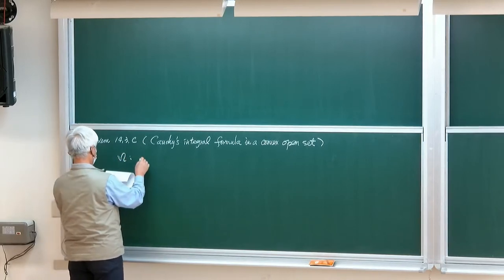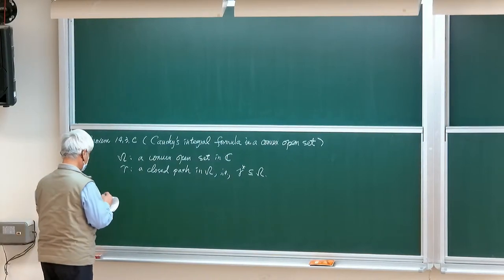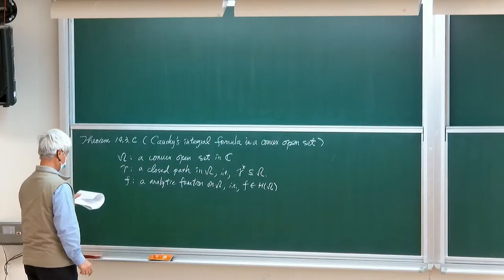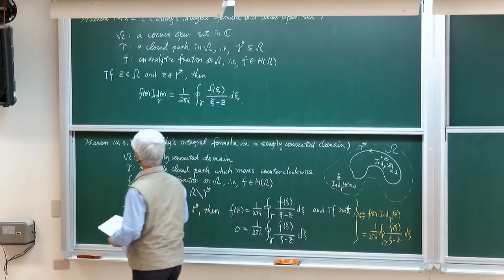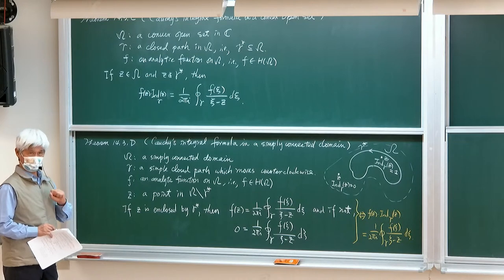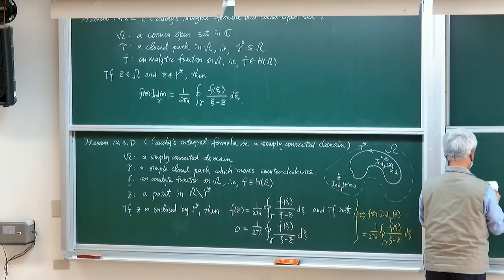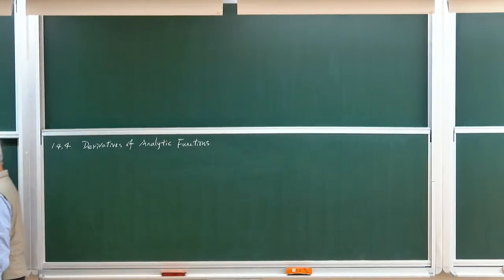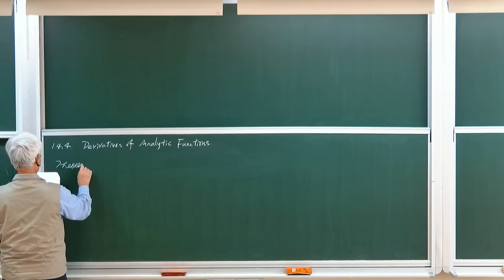20221227 EE202001 Partial Differential Equations and Complex Variables 29